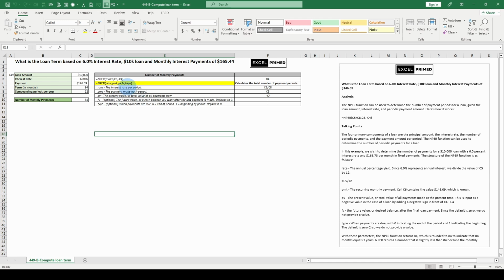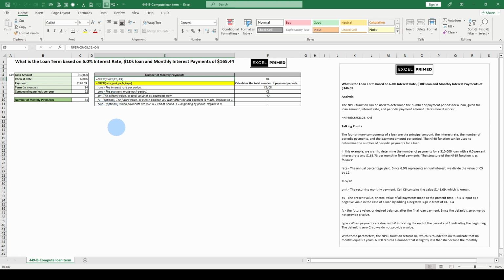How Many Payments Until My Loan Is Gone?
Most people have no idea how long their loan will actually take to pay off. Learn the exact number of payments you’ll need—and how to calculate it yourself.

This Excel video teaches you how to understand interest rates and loan terms using simple examples.

It focuses on finding out how many payments you need to make to pay off a loan. Imagine you have a $10,000 loan with a 6.0% interest rate, and you make monthly payments of $146.09.

The video introduces a formula called NPER that helps you figure out how many months it will take to repay the loan. The formula considers the interest rate, your payment amount, and the loan amount. In this case, the NPER function calculates that it will take around 7 years (84 months) to pay off the loan. This might be slightly less in reality due to rounding.